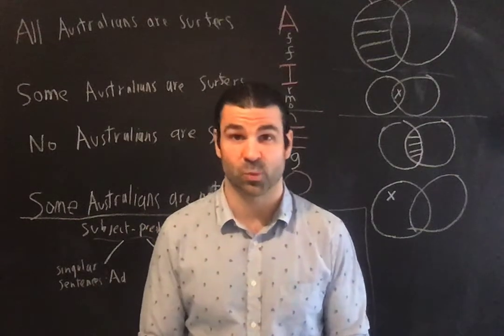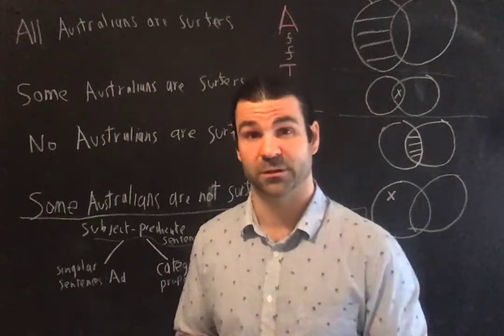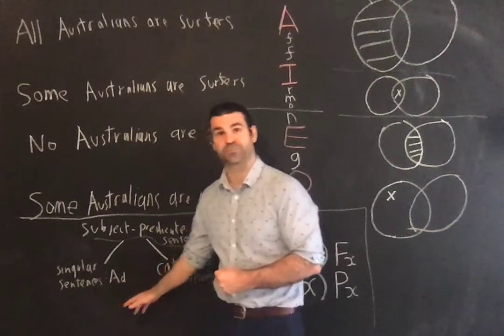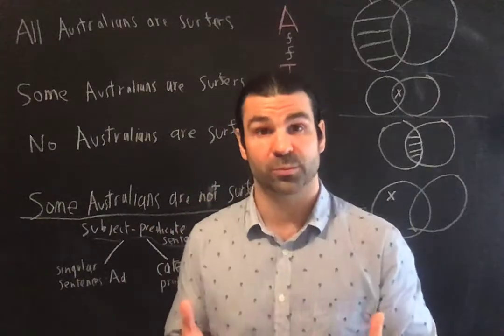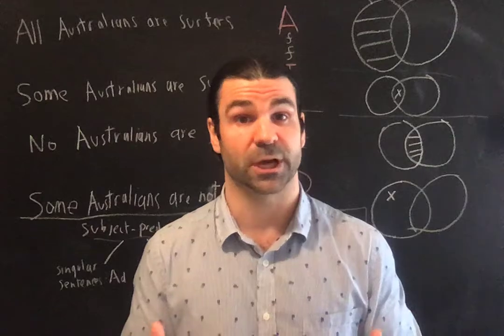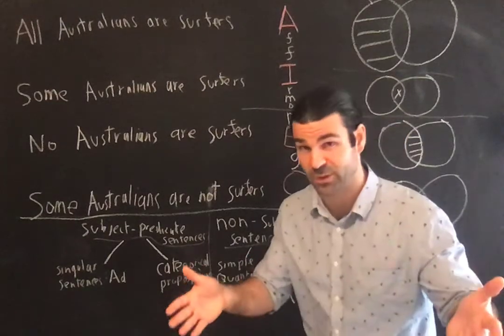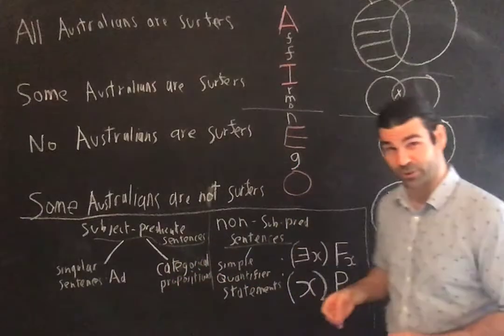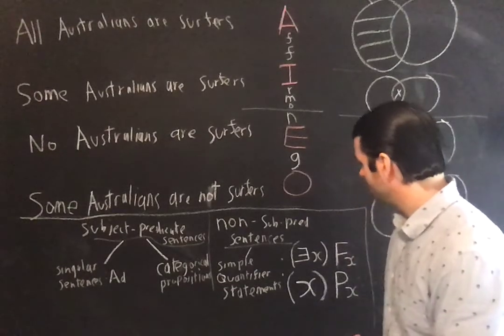Klenk Unit 12, Part 1